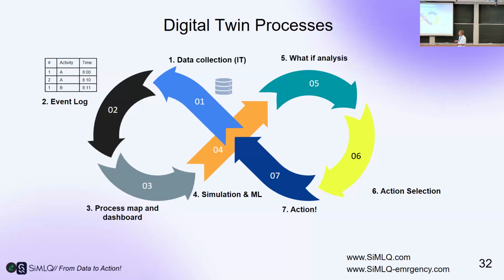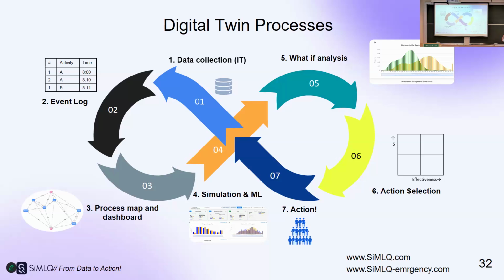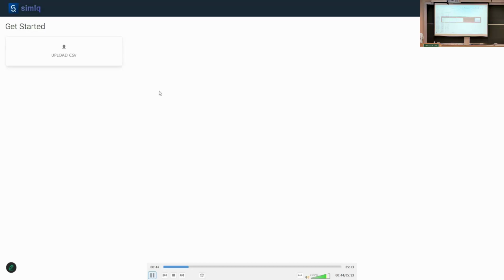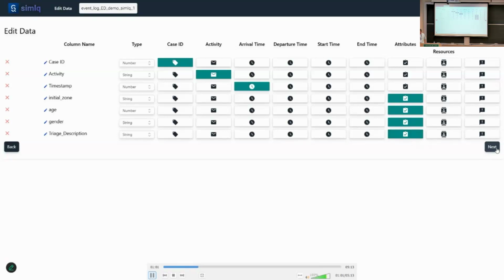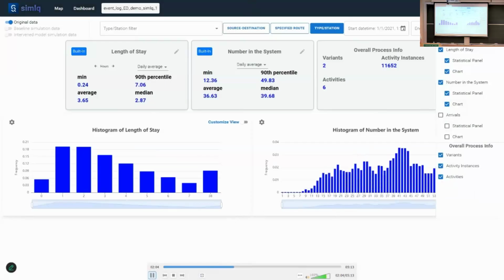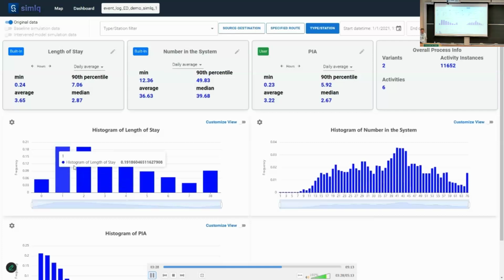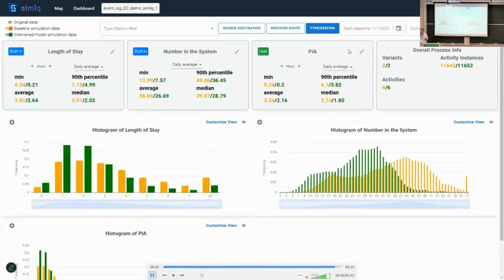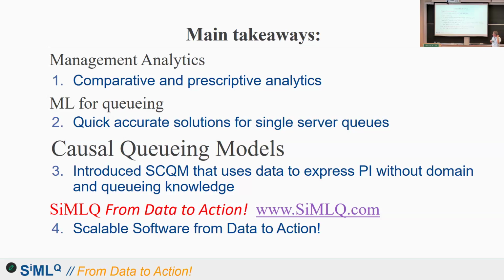Queueing Analytics: Machine Learning, Causal Queueing, and SiMLQ for Data Driven Simulation (Pt 2)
Speaker: Opher Baron (University of Toronto)

The 12th International Conference on Matrix-Analytic Methods in Stochastic Models